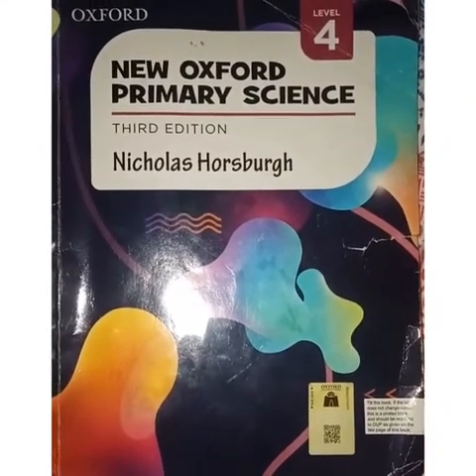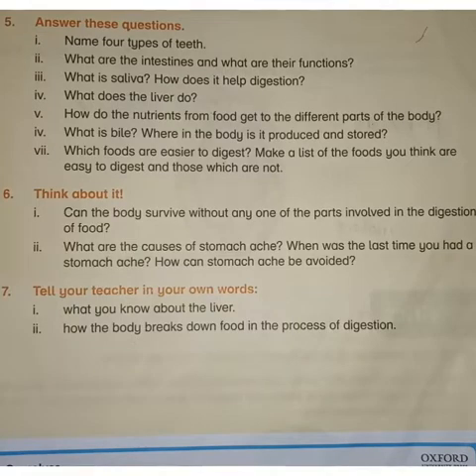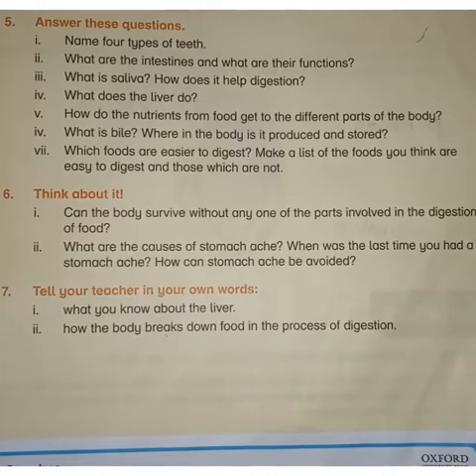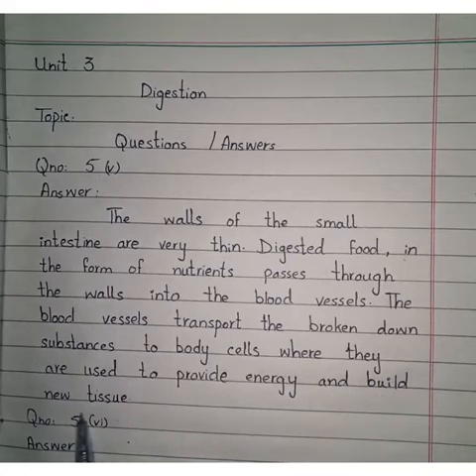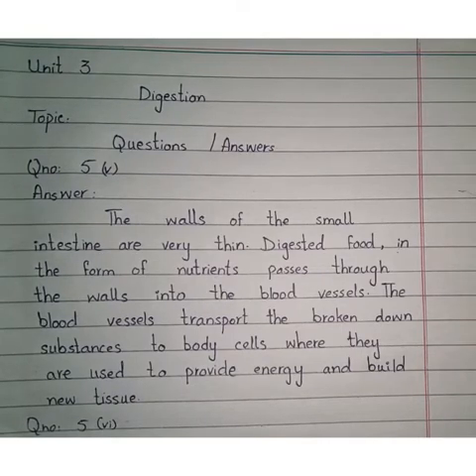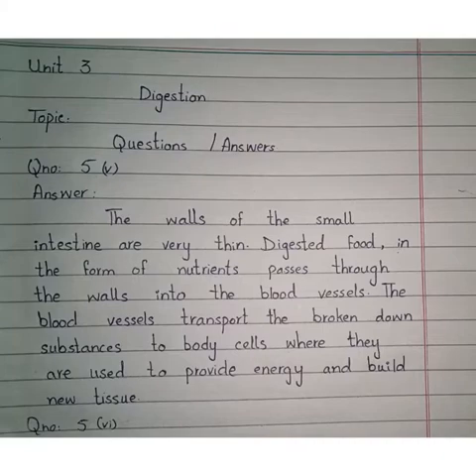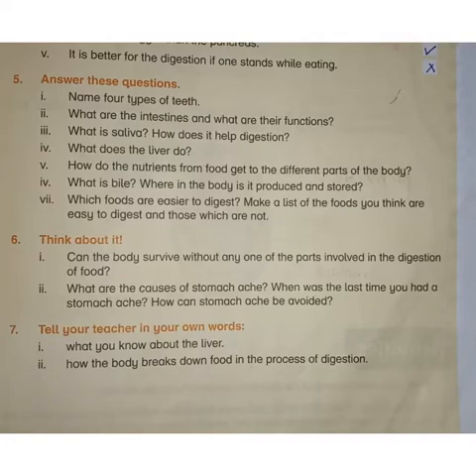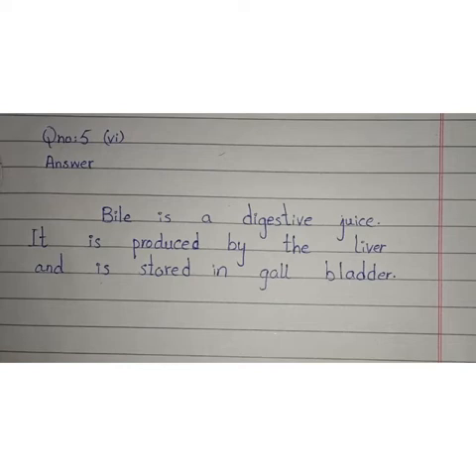Ch 3: Digestion